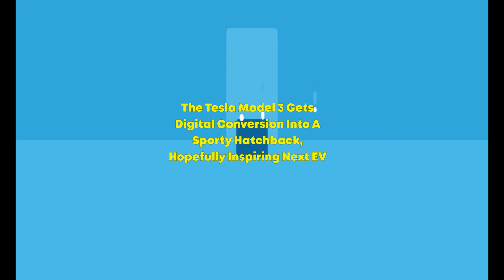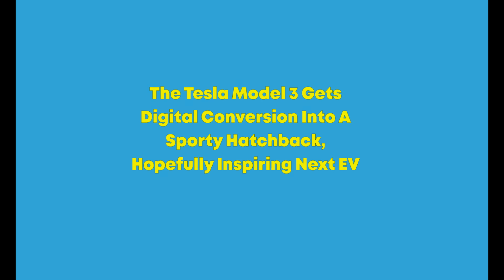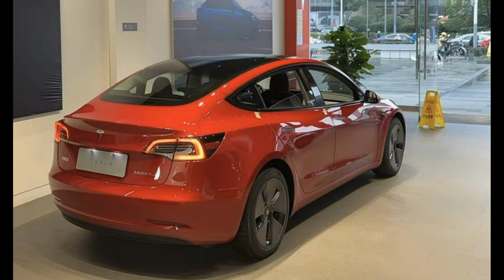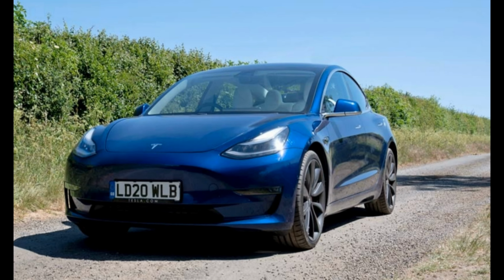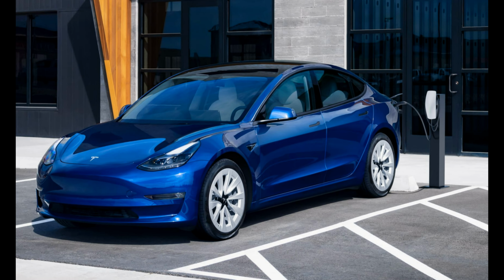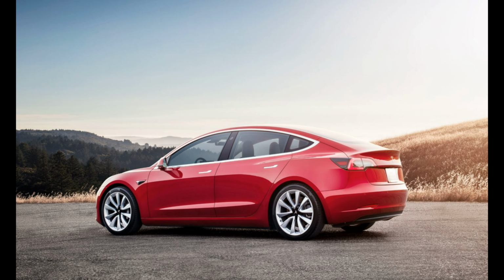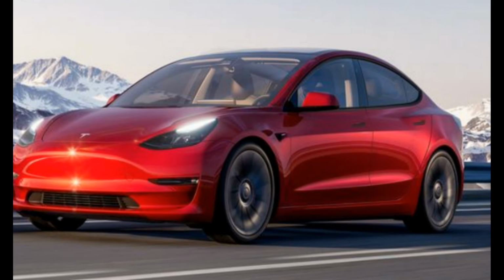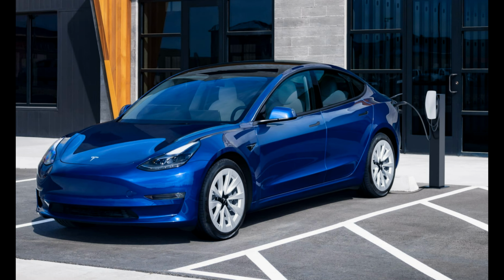The Tesla Model 3 Gets Digital Conversion Into A Sporty Hatchback, Hopefully Inspiring Next EV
Tesla revealed an updated and streamlined 2024 Model 3 electric car in September 2023. With a refreshed look, new tech, and better batteries to offer, the new Model 3 was introduced in Denmark. But at its core, it remains a compact four-door fastback family sedan. Sugarchow, a digital graphic artist on Instagram, had a go at imagining some other body style possibilities for the new Model 3, and it looks amazing.

On their Instagram page, SugarDesign_1 you can find three versions of a Tesla Model 3 hatchback design. The first is a hatch, the second is a sporty grand hatchback, while the third packs a mean punch.

The front of the Model 3 remains largely unchanged in the renders. Sugarchow has significantly restyled the rear of the electric car. The roofline of the digital rendering of the Model 3 hatch extends further back, rather than sloping down aggressively from the B-pillar. The roof does indeed slope down, eventually meeting a more upright rear windscreen. However, to keep the proportions intact, Sugarchow has added a floating rear spoiler that seems to offer two functions. The spoiler extends the roofline further back, integrating into the floating wing. Secondly, the wing would also help with airflow by reducing drag, and improving the EV’s energy efficiency.